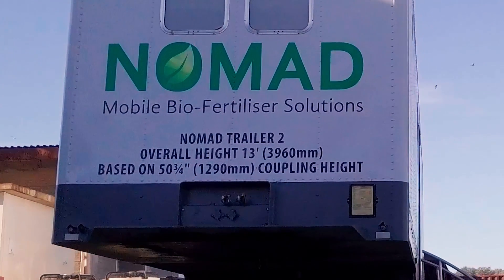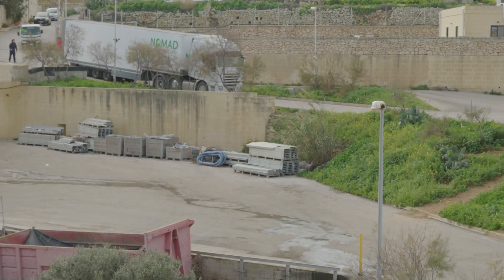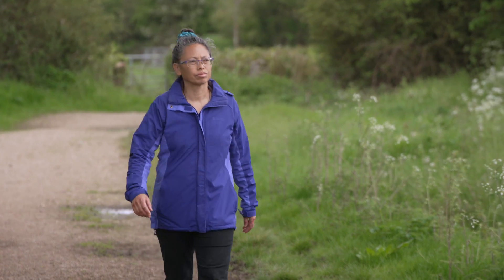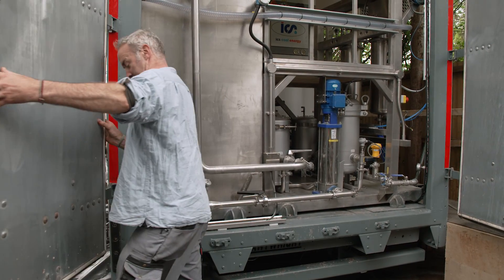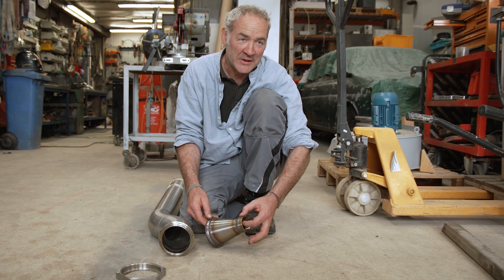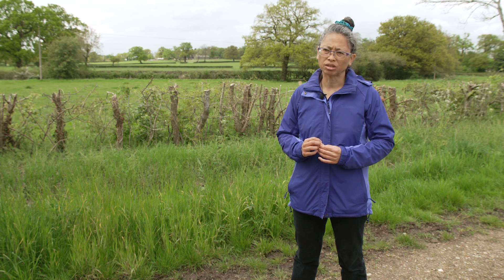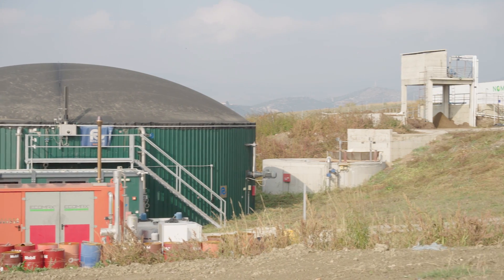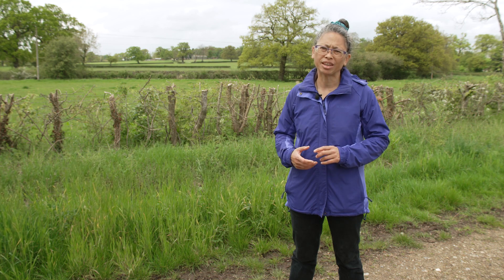Building Mobile Units to Process Waste of Anaerobic Digestion Plants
Besides energy, biogas plants also produce a by-product, the digestate. With the right treatment, this digestate can be spread on the fields in an environmentally friendly way as organicfertiliser. Untreated, however, they often pollute the environment with excessive nutrient concentrations and toxic substances such as antibiotic residues or microplastics. However, special technologies are needed to process the digestate, which small biogas plants often cannot afford.

The NOMAD project aims to create a mobile solution for processing digestate into organic fertiliser to help small biogas plant operators. Two trailers were built for this purpose. Trailer one is responsible for processing the digestate by separating the solids from the liquid fraction, macerating, pasteurising and filtering the digestate and preparing it for the second trailer. You could call it the "dirty part of the process". Trailer Two focuses on the secondary process steps and performs nutrient and grey water recovery and antibiotic removal. It is the so-called " lab on wheels".

Both trailers were built in the UK, with LEAP Micro AD as the main partner. Trailer Two has already been completed and was tested in 2022 &2023 at three demonstration sites with the prepared digestate from three different biogas plants. Trailer One is currently being completed in the UK and will complete its first digestate test in mid-2023.

Our aim: to make the mobile trailers available in the future for small farms in rural areas in Europe and beyond to process waste from anaerobic digestion plants and produce organic fertiliser and recycled water. Possibilities could include offering NOMAD as a service, as well as leasing models to reduce initial costs and facilitate the expansion of the circular economy.